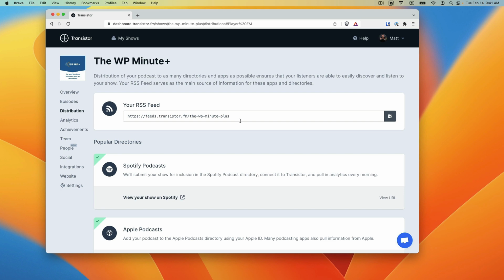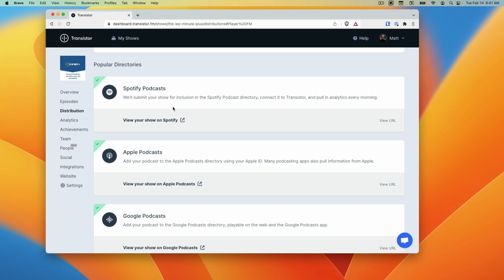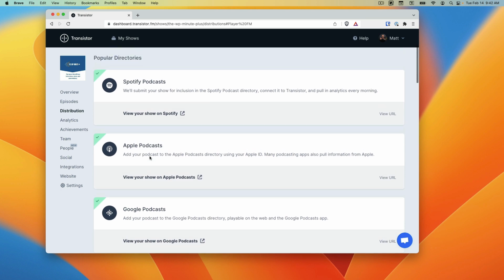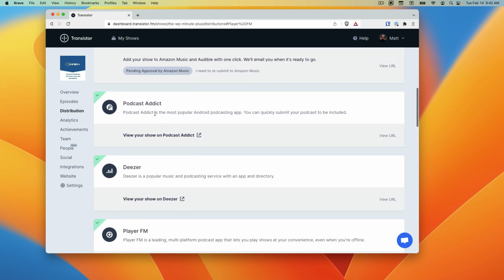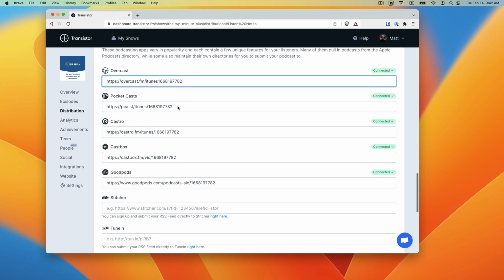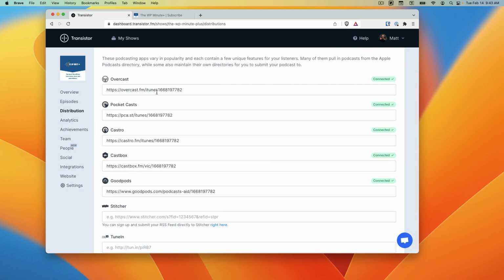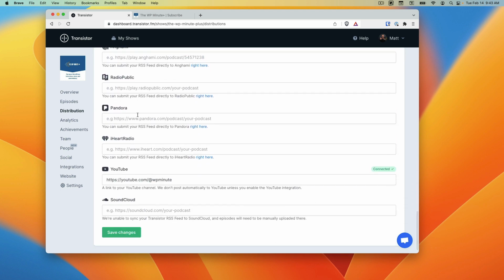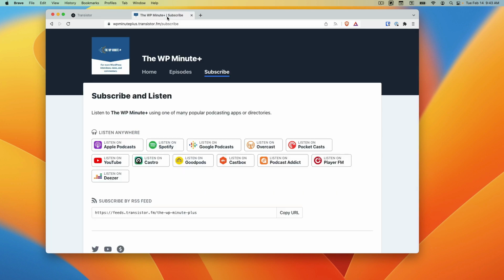Register your Transistor podcast with Apple, Spotify, and more! 🎙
Adding a podcast to Apple, Spotify, Google, and all of the other distribution points can be challenging. Luckily Transistor makes it easy for new podcasters to get their podcasts distributed out to the world.